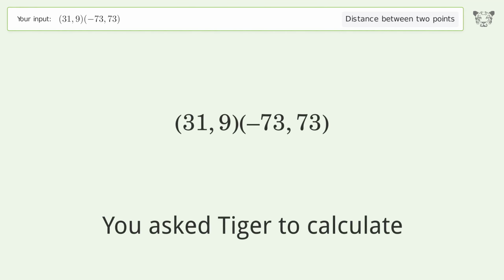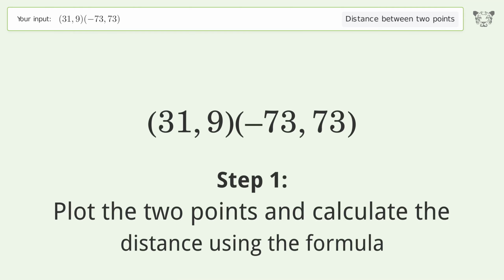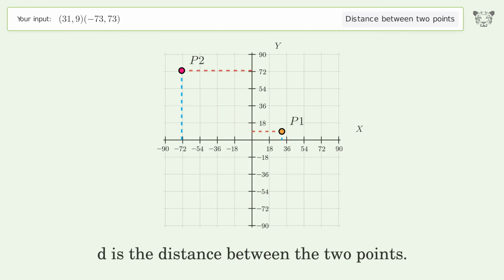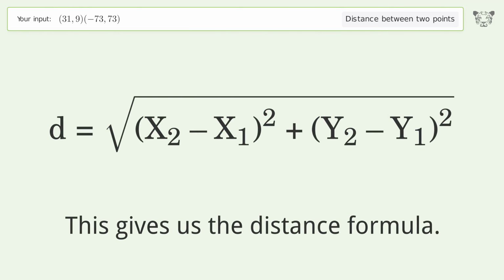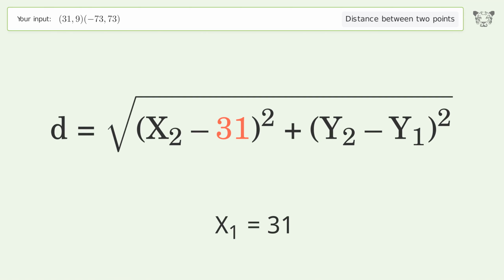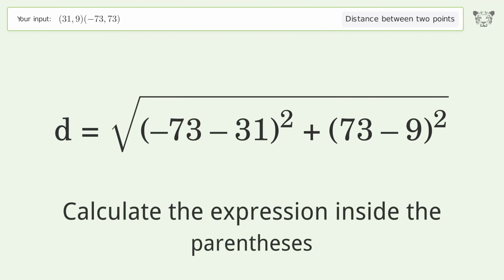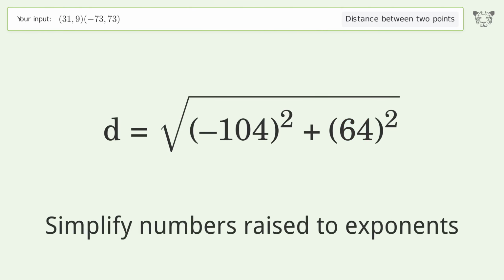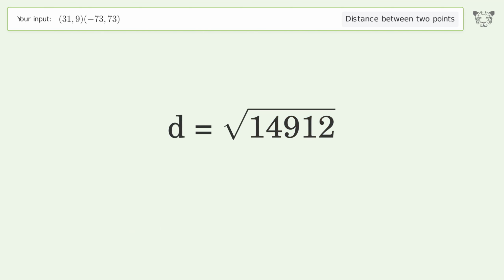Find the distance between two points p1 (31,9) and p2 (-73,73): Step-by-Step Video Solution